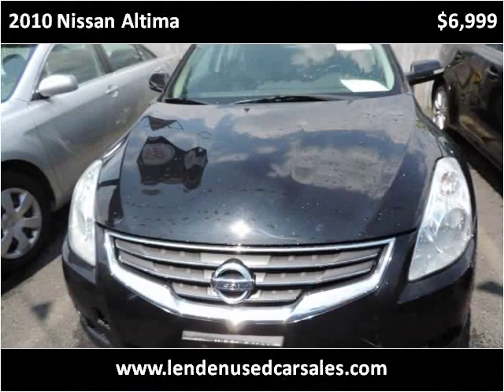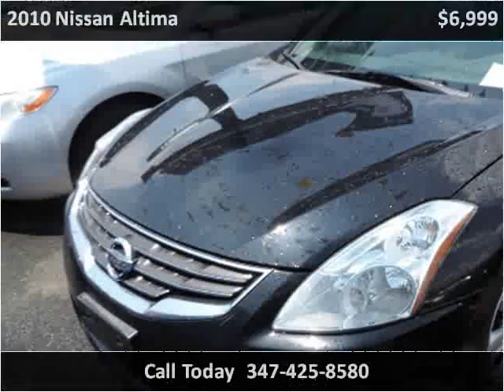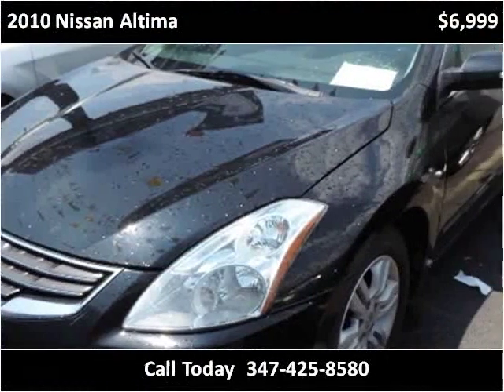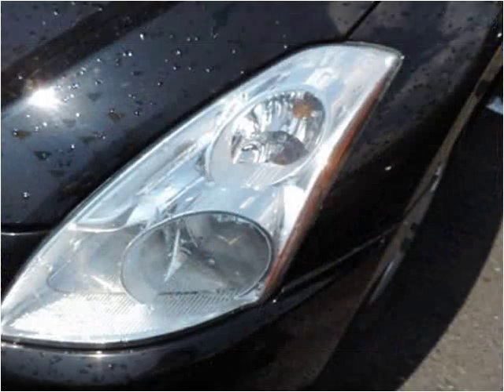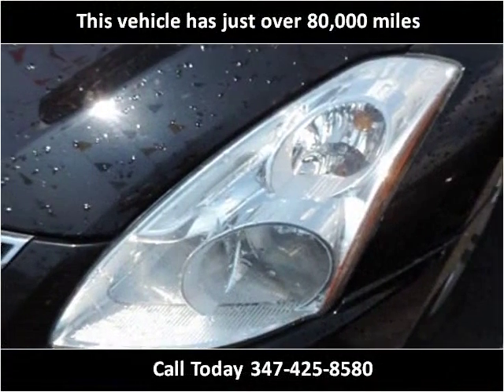2010 Nissan Altima Used Cars Brooklyn NY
This 2010 Nissan Altima is available from Lenden Used Car Sales.